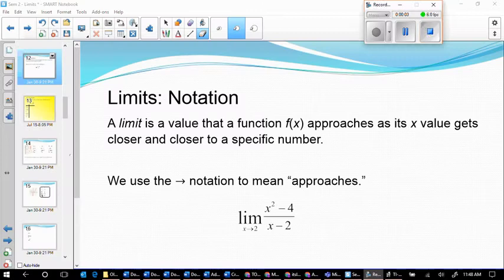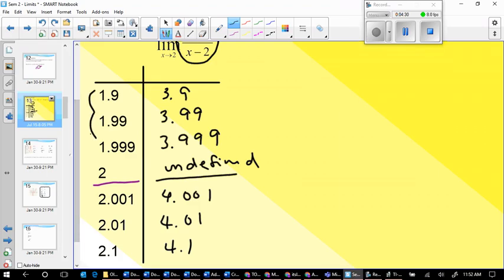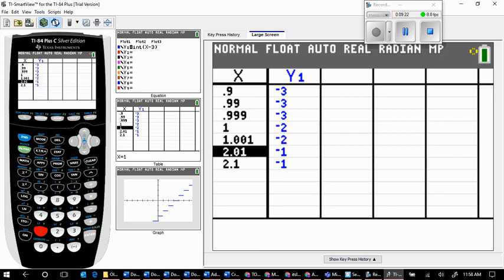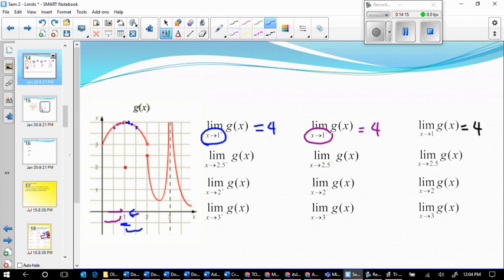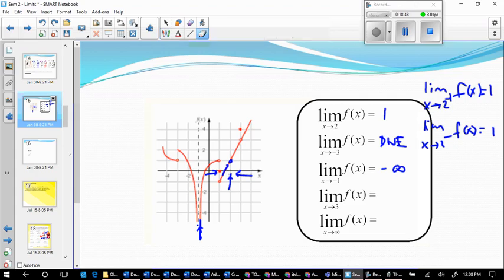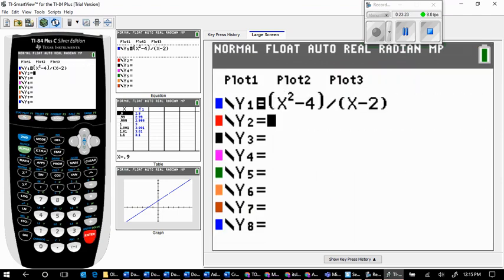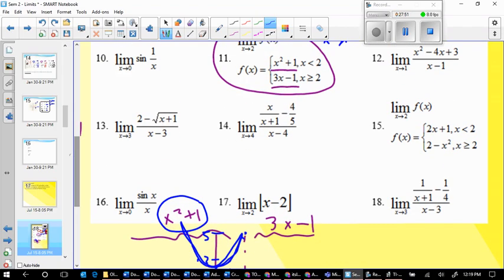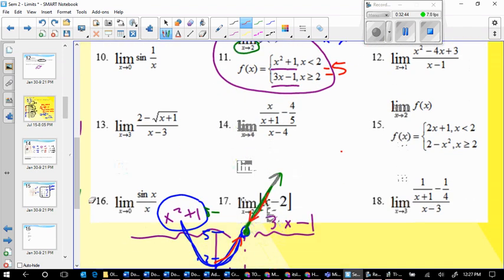Finding Limits Graphically and Numerically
When encouraged to work a problem, pause the video and work it! You learn by trying and thinking, not just by following along!